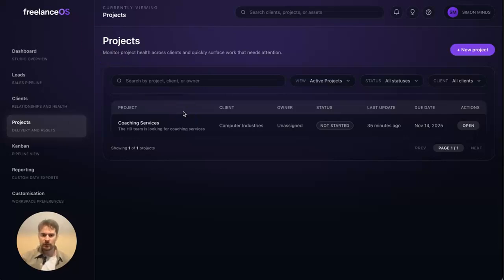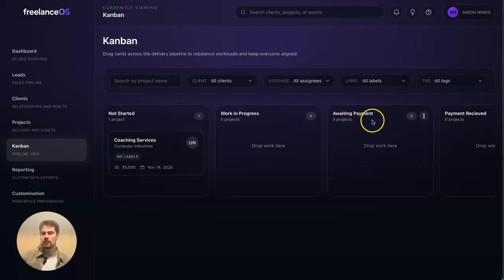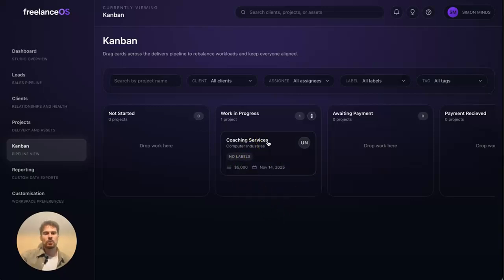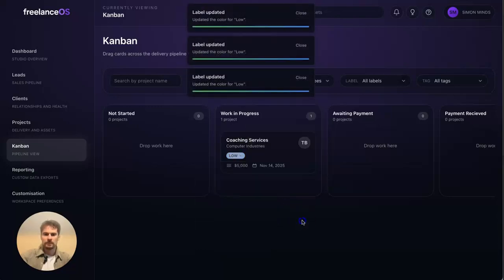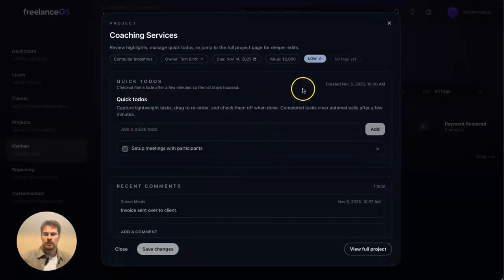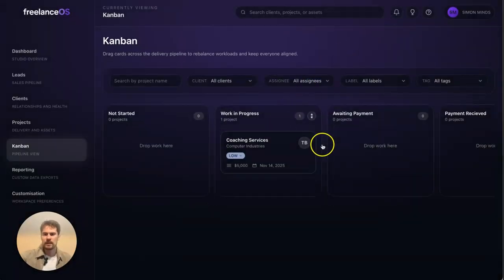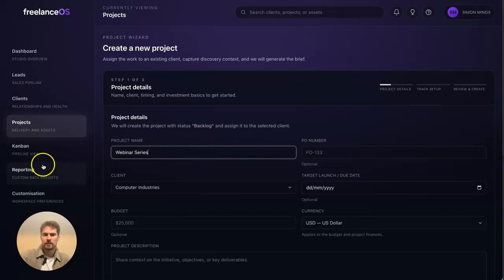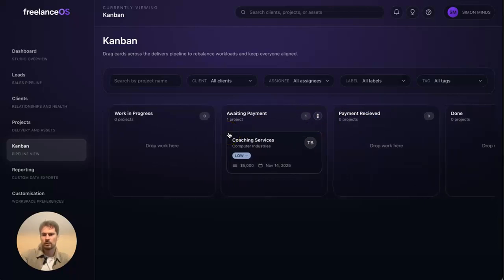Organize Your Freelance Projects with Kanban | FreelanceOS Guide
In this tutorial, I’ll show you how to manage your freelance projects using the Kanban board inside FreelanceOS, a simple and visual way to stay organized.

Whether you’re a freelancer, consultant, or small agency, this video will help you:

• Understand how Kanban works for project management
• Move tasks between stages (To-Do, In Progress, Done)
• Track deadlines and project progress visually
• Stay productive and focused without switching between multiple tools

FreelanceOS combines a lightweight freelancer CRM with intuitive project management, giving you everything you need to manage clients, leads, invoices, and tasks in one clean dashboard.

About FreelanceOS

FreelanceOS is an all-in-one CRM and project management tool for freelancers. Built by freelancers, for freelancers, it helps you organize clients, leads, projects, and invoices in one place — without the complexity of big corporate tools.

• How to use FreelanceOS for client and project management
• Best CRMs and tools for freelancers
• Simple workflows to organize freelance projects efficiently